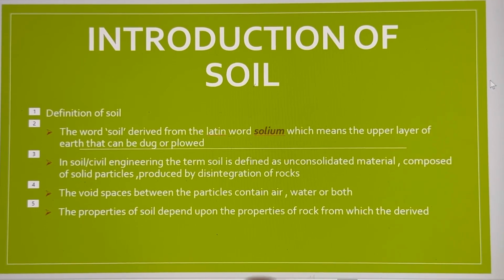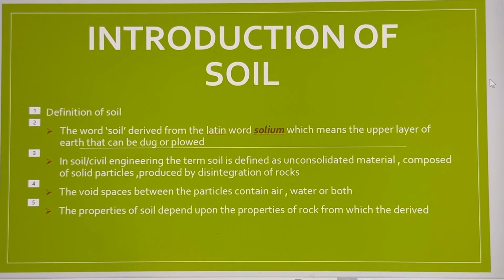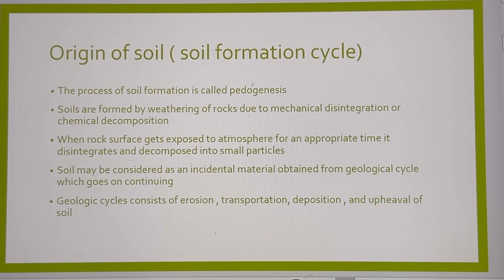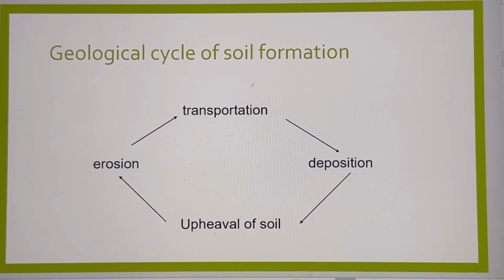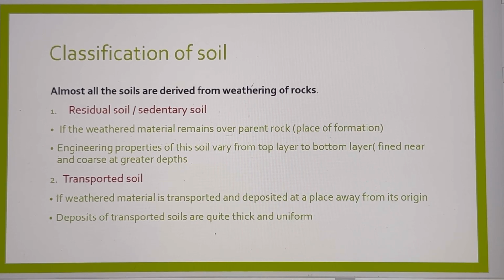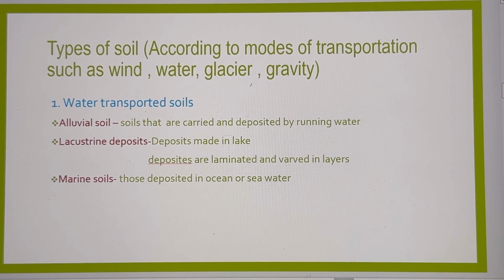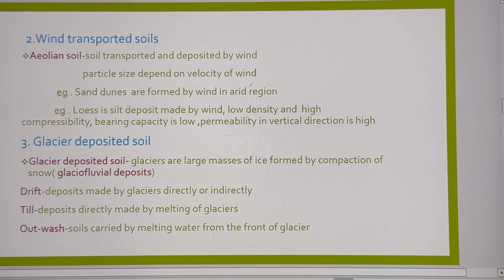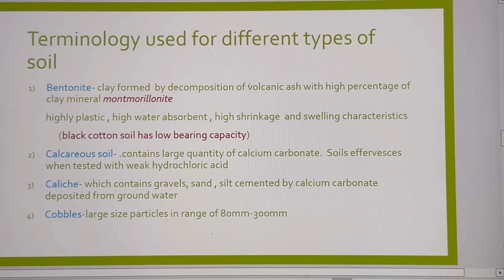Introduction of soil|Soil Formation |Types of soil|Geotechnical engineering |soil mechanics